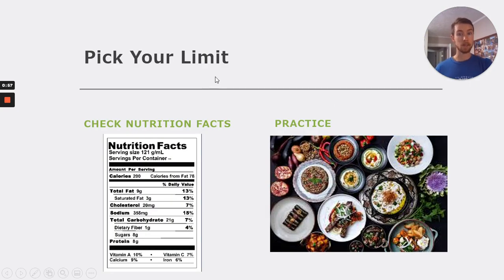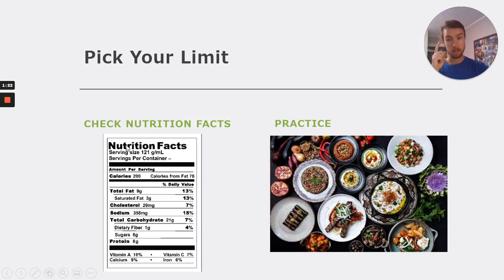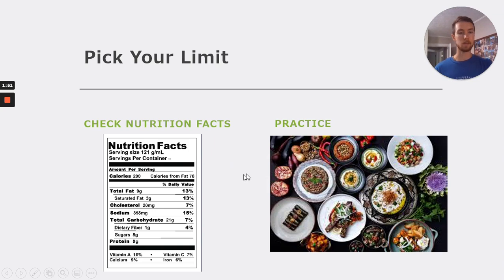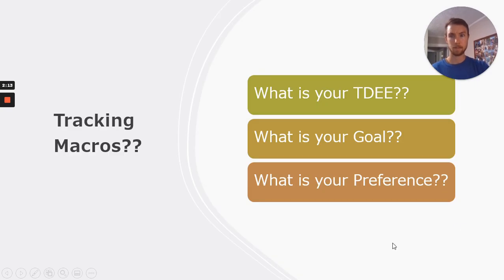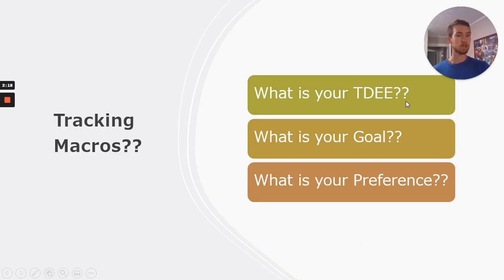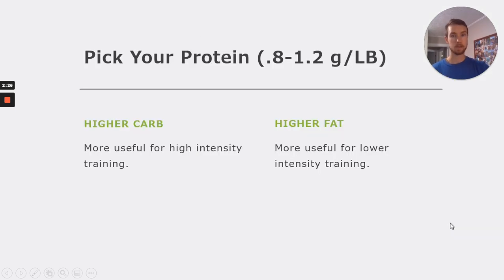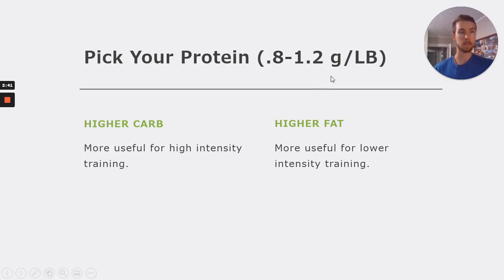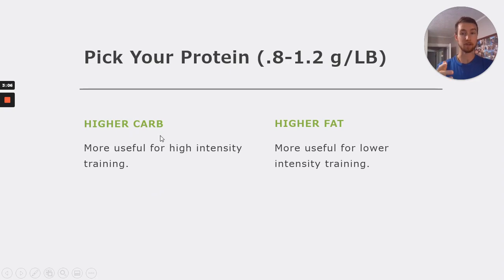Intro To Tracking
Thinking about tracking calories, macros, or meals??
Check this out to get an introduction to the Why's, When's, and How's.